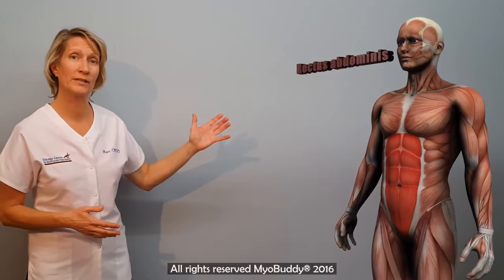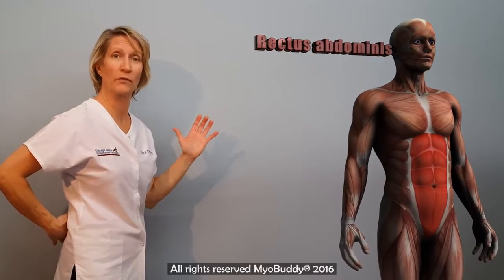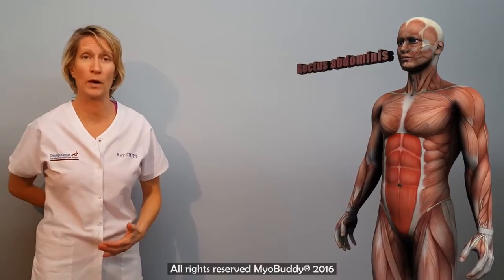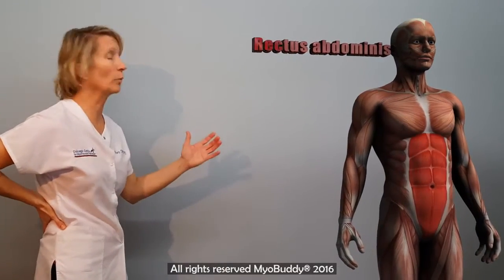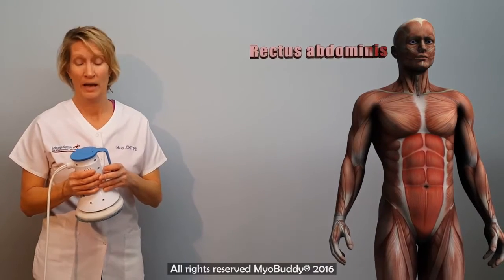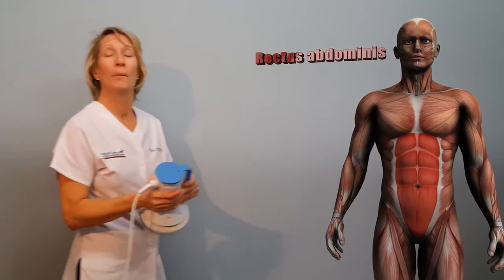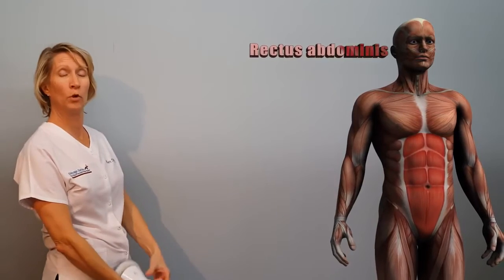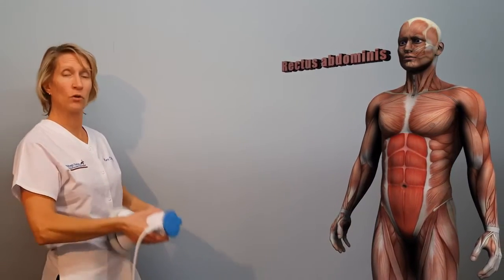Treat Rectus abdominis pain using MyoBuddy Pro Percussive Massager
MyoBuddy Fitness Educator Mary Biancalana, MS. Edu CMTPT, LMT, Certified Personal Trainer demonstrates how to use the MyoBuddy PRO Percussive Massager to treat Abdominal Muscles.

The rectus abdominis muscle, also known as the “abdominals or abs,” is a paired muscle running vertically on each side of the anterior wall of the human abdomen, as well as that of some other mammals. There are two parallel muscles, separated by a midline band of connective tissue called the linea alba. It extends from the pubic symphysis, pubic crest and pubic tubercle inferiorly, to the xiphoid process and costal cartilages of ribs V to VII superiorly.

The rectus abdominis muscle is contained in the rectus sheath, which consists of the aponeuroses of the lateral abdominal muscles. Three bands of connective tissue called the tendinous intersections traverse the rectus abdominus, which separates this parallel muscle into eight distinct muscle bellies. In the abdomens of people with low body fat these bellies can be viewed externally and are commonly referred to as a “four, six, or eight pack,” depending on how many are visible; although six is the most common.